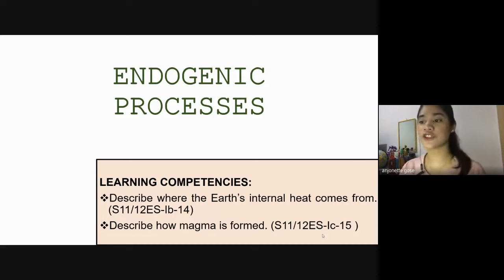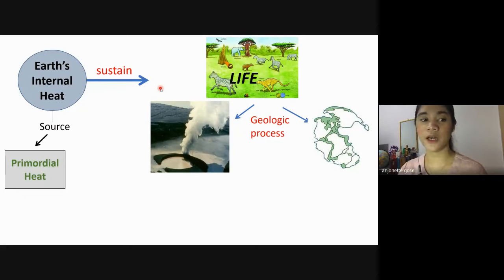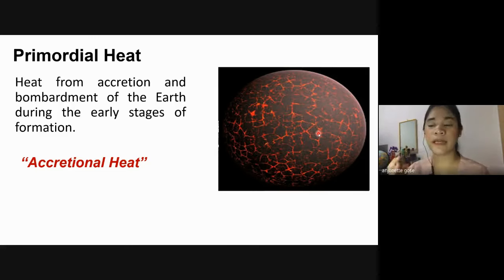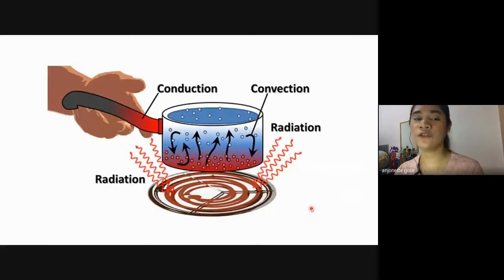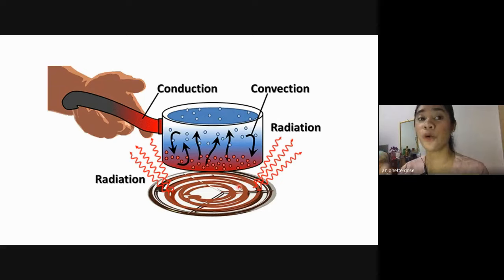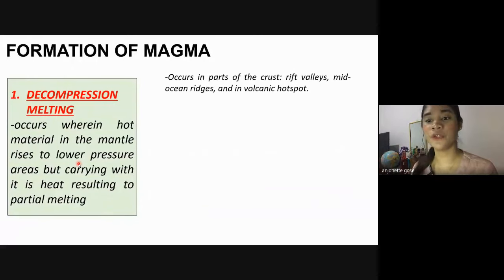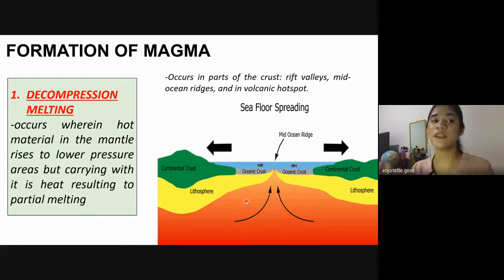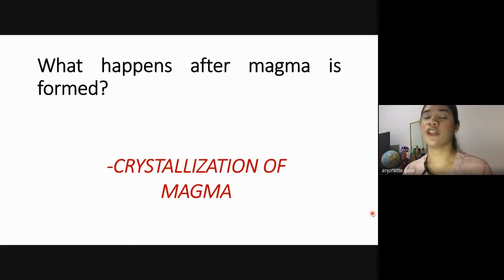ENDOGENIC PROCESS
This video describes where the Earth’s internal heat comes from, how magma is formed (magmatism).